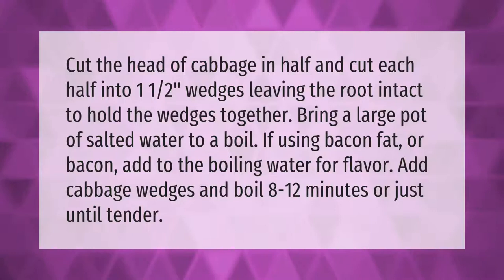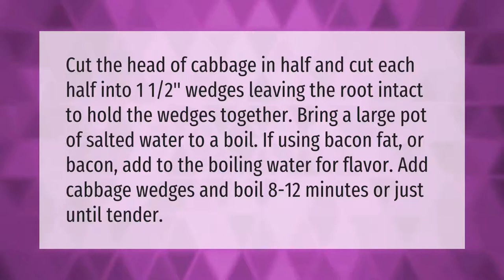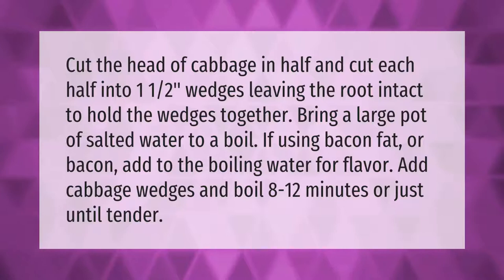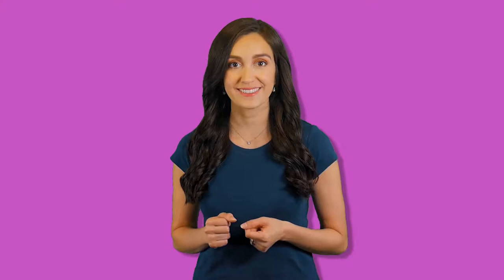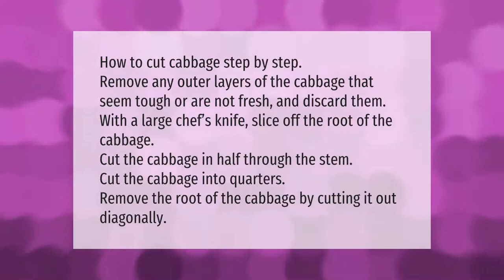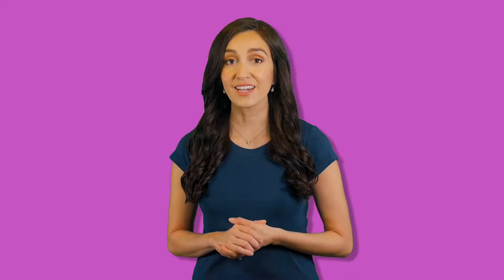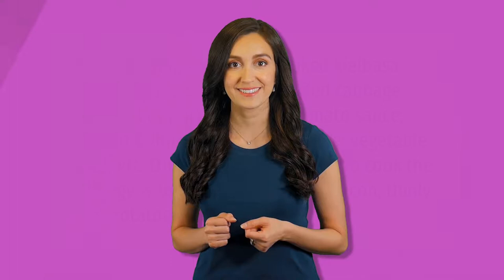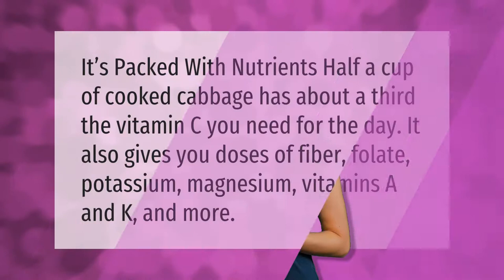How do you cut cabbage for boiling?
00:00 - How do you cut cabbage for boiling?
00:41 - How do you cut and cook cabbage?
01:16 - What is the easiest way to get cabbage leaves off?
01:45 - What goes good with boiled cabbage?
02:18 - Why is my cabbage tough?
02:50 - What is boiled cabbage good for?

Laura S. Harris (2021, February 2.) How do you cut cabbage for boiling?
    AskAbout.video/articles/How-do-you-cut-cabbage-for-boiling-214415